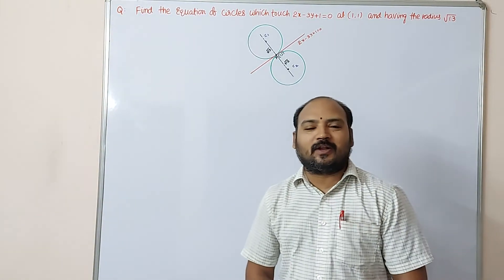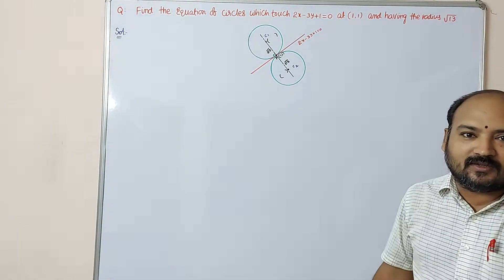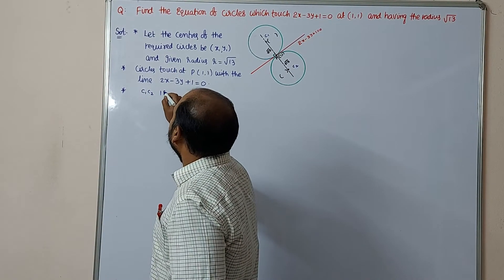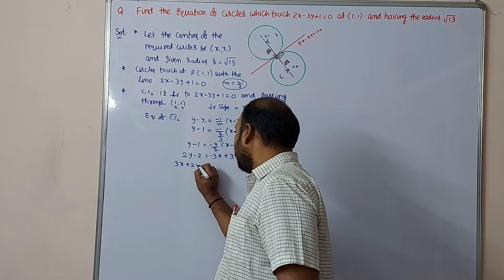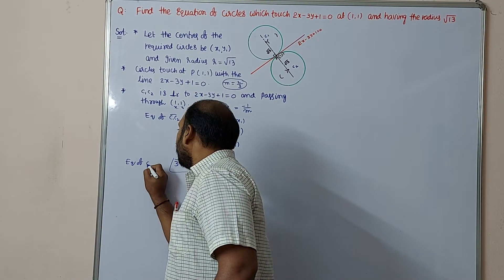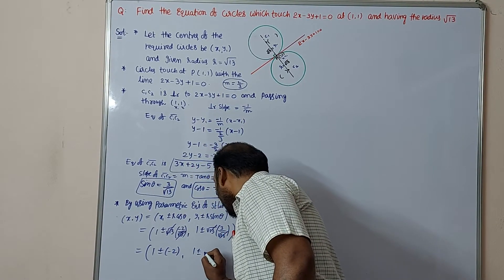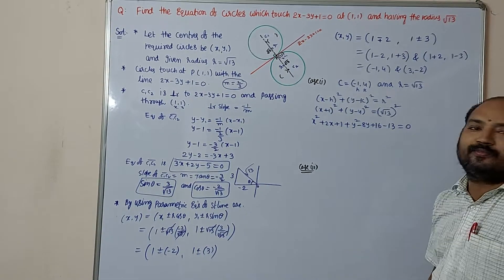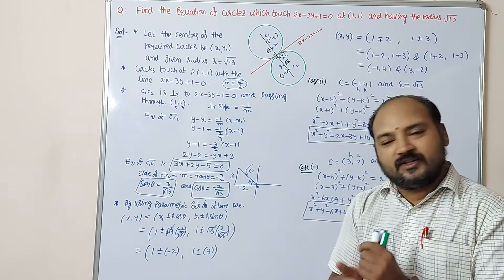find the equations of circles which touch 2x-3y+1=0 at (1,1) and having radius √13.